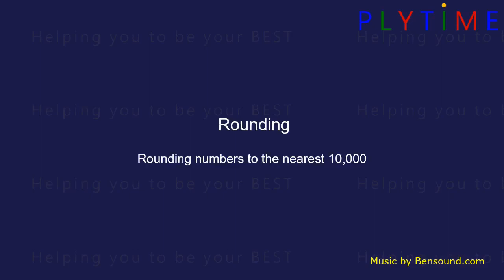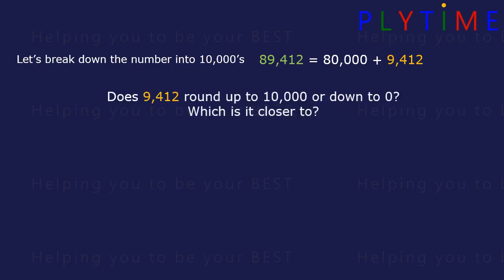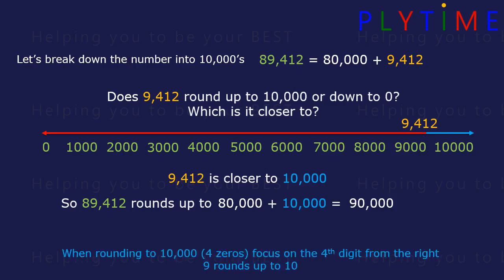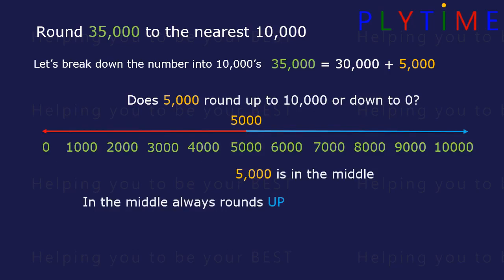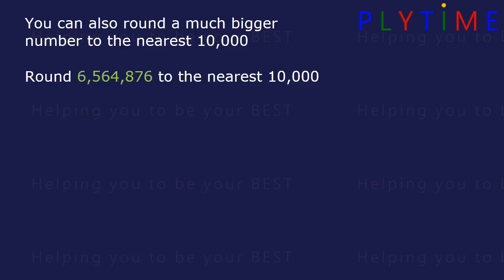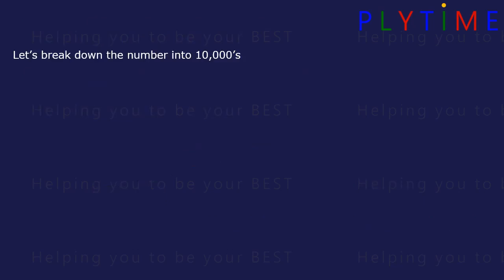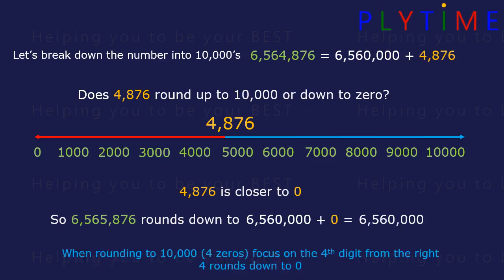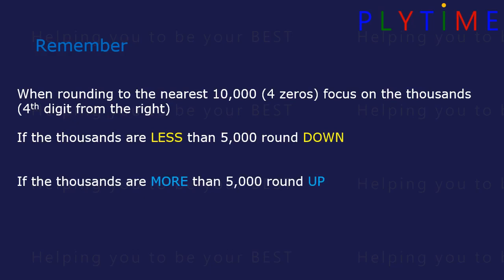Year 5 Maths | Round numbers to the nearest 10,000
"A walkthrough of the Rounding topic from Year 5 Primary Maths.

Rounding: Round numbers to the nearest 10,000